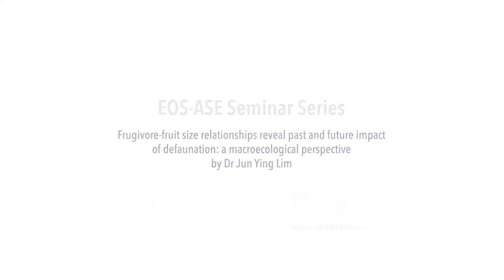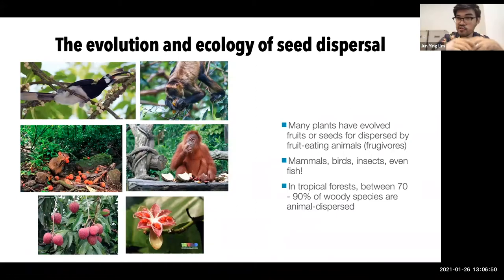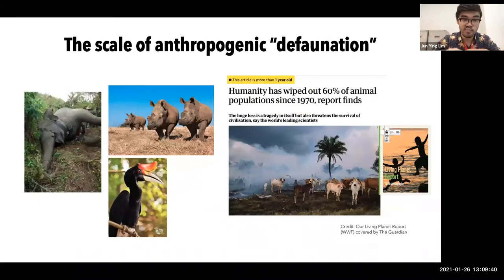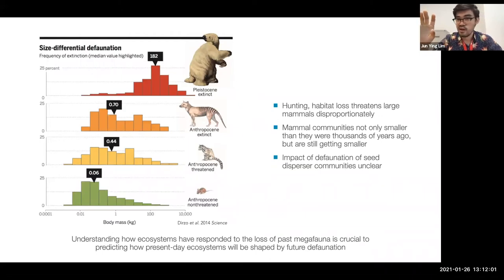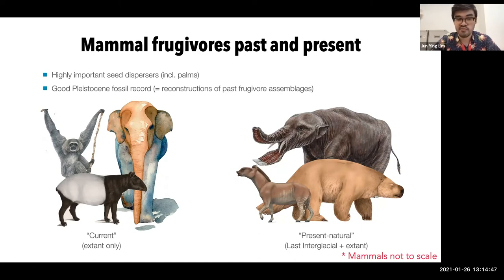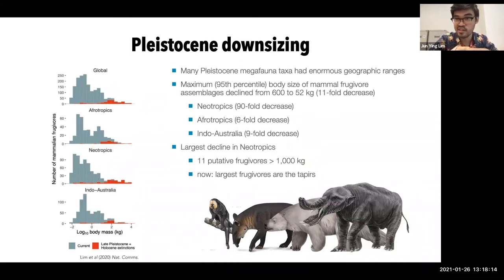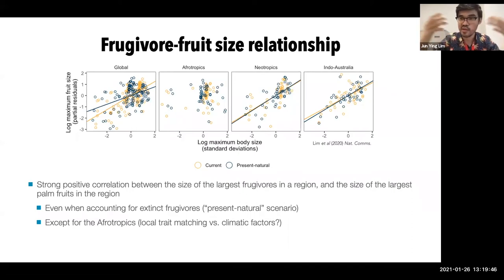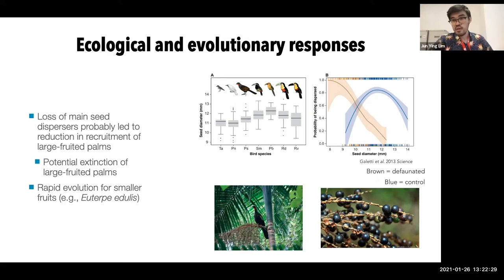Frugivore-fruit size relationships reveal past and future impact of defaunation - Dr Jun Ying Lim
The dispersal of seeds by frugivores influences the structure and composition of many ecosystems, but many ecosystems have undergone defaunation (the decline or loss of animal populations) over thousands of years, a process that continues today. Understanding how past defaunation has affected fruit-frugivore interactions will provide insights into how ecosystems may respond to future frugivore loss. However, the degree to which natural ecosystems have responded to past extinctions (i.e., the global loss of megafauna at the end of the Pleistocene) is unclear, and the magnitude of future impact that present-day ecosystems face remains unexplored at the global scale. Here, Dr Lim approach these questions using a macroecological perspective by looking at global patterns of palms and their relationship with mammalian frugivores in the present-day and in the past. Dr Lim also models the impact of future defaunation on palm communities and examine what defaunation may mean for the future for other fleshy-fruited plant groups.

This talk was given on 26 January 2021 as part of the ASE & EOS Seminar Series.